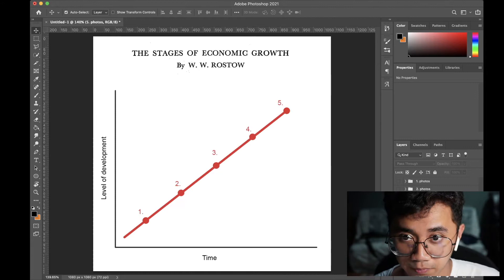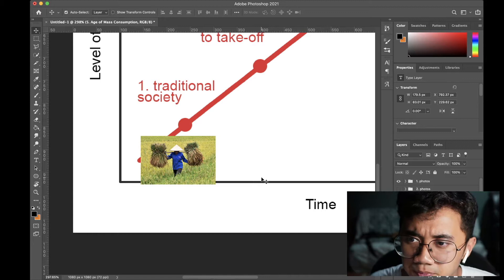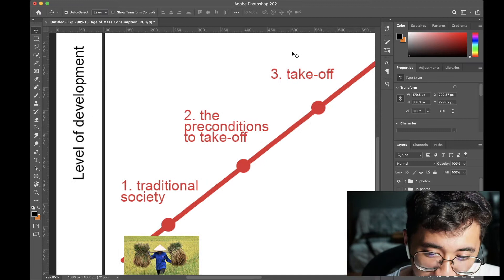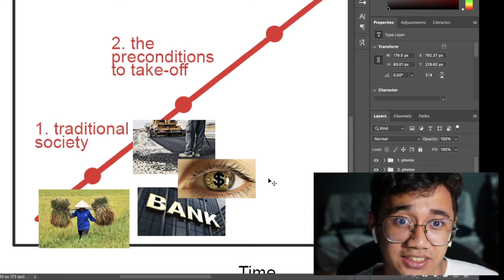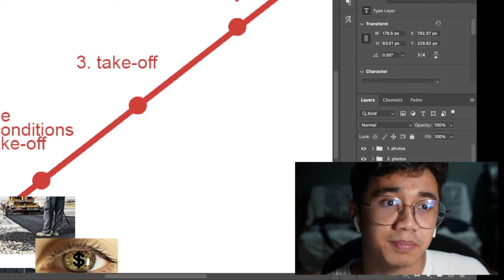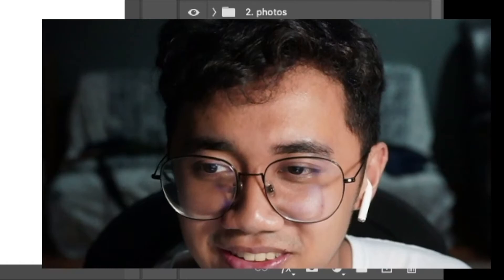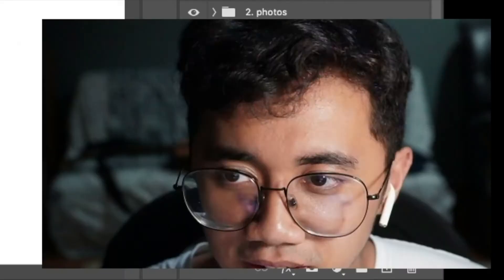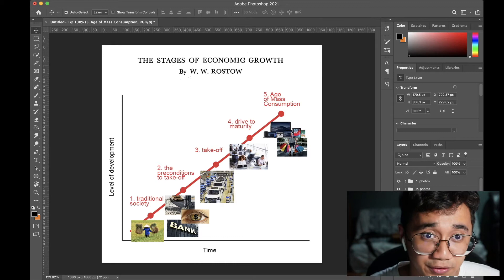Rostow's Stages of Growth Explained (Modernization Theory)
A quick lesson on Walt Rostow's Stages of Economic Growth and why it's not the best model to plan development around.